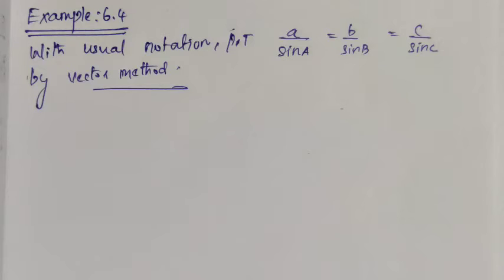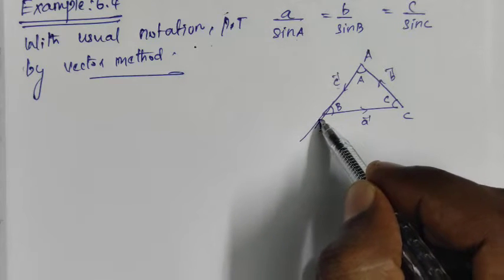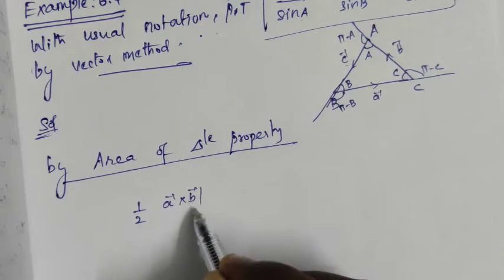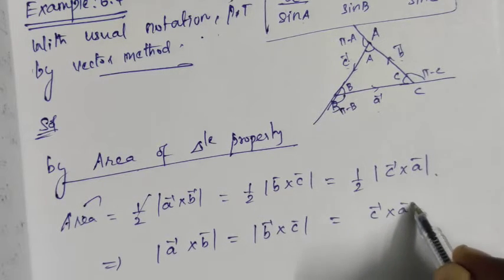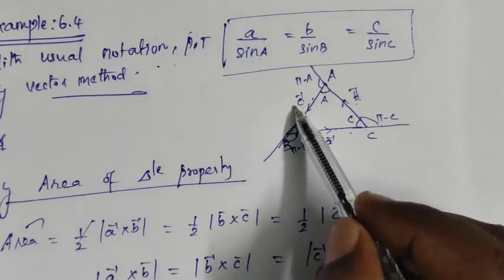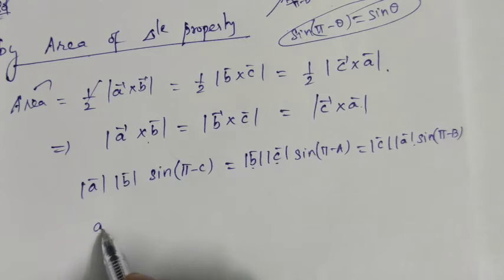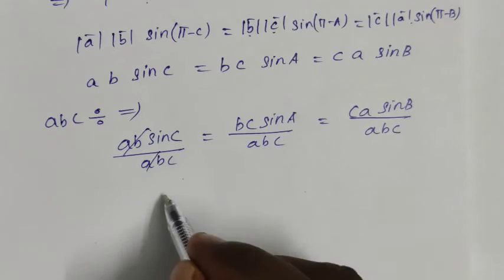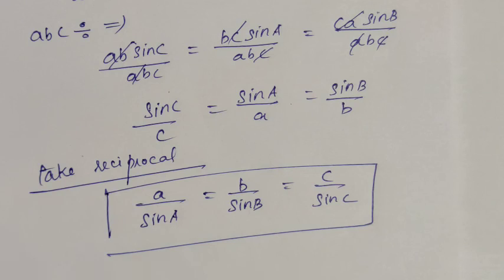12th Maths Chapter 6 Example: 6.4